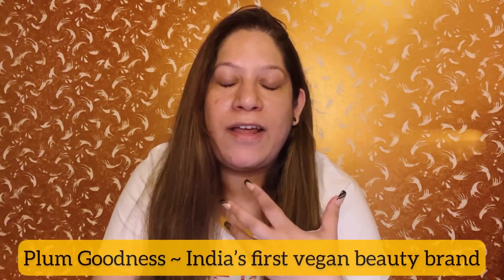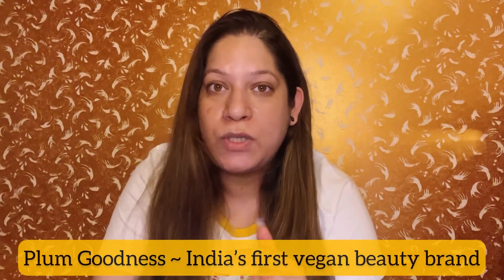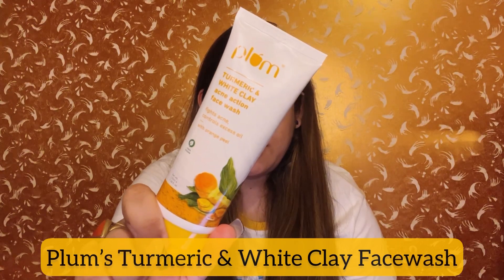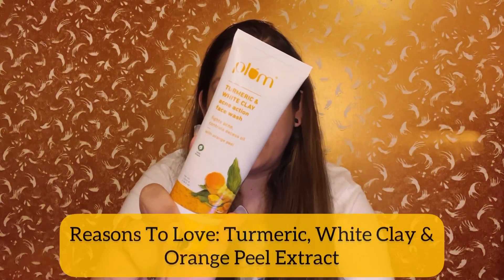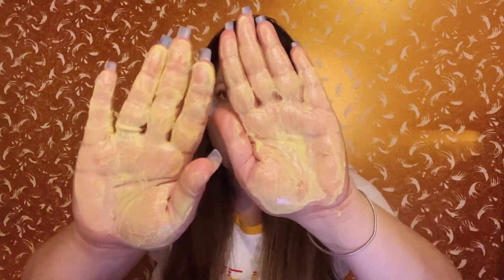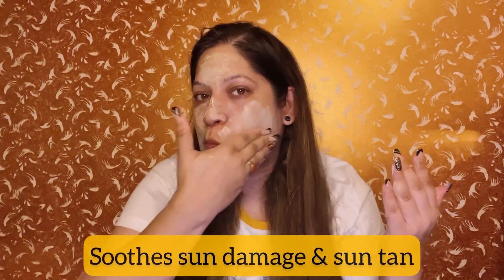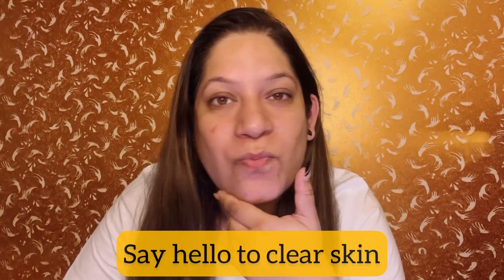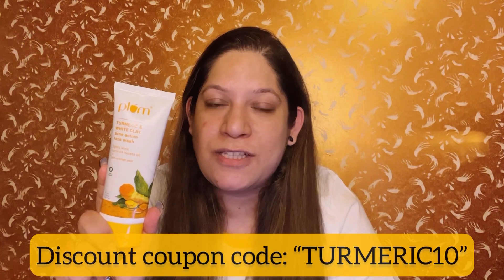Say Goodbye To Clogged Pores & Dull Skin| Plum Goodness Turmeric and White Clay Glow Face Wash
ClearSkin is here to give you bright, clear skin!
Plum’s Turmeric & White Clay is the go-to face wash to fight dullness and get clear bright skin!
With the goodness of Turmeric, White Clay & Orange Peel enhances overall skin health & youthfulness by improving cell turnover. This gentle, soothing, non-drying sulfate-free face wash fights breakout, soothes sun damage & unclogs pores to make your skin clear like never before!

Check out the video for my detailed review on the face wash.

From how to use it to what it does, I have covered it all.

Would love to know your favorite Plum products!

If you have any questions/queries regarding the products, do share in the comment section.
I am Anubha Narula. I love creating makeup tutorials, making videos on makeup and skincare product reviews, and shopping haul videos. I am from the heart of India - Saadi Dilli (New Delhi).

A BIG THANK YOU 🙏🏼🙏🏼 for stopping by my channel and appreciating my humble and genuine effort to help you in any small way possible. Your ONE view matters a lot to me and I count my blessings for your unconditional love.

I would love to connect with you on Instagram.